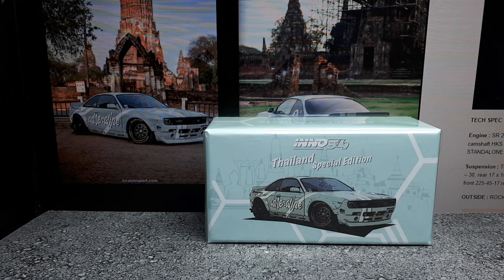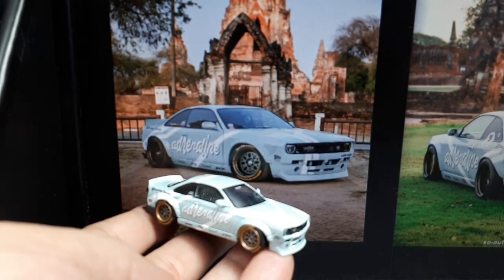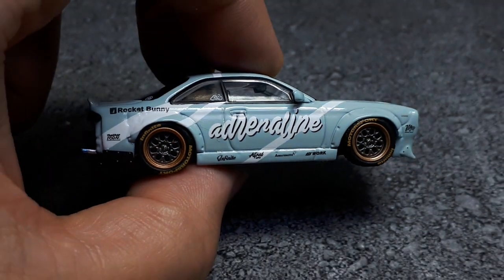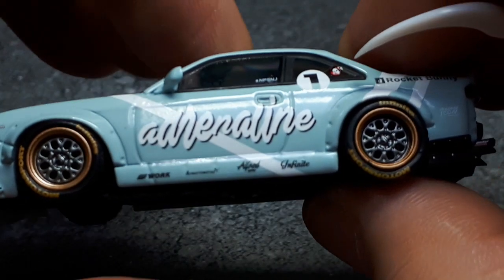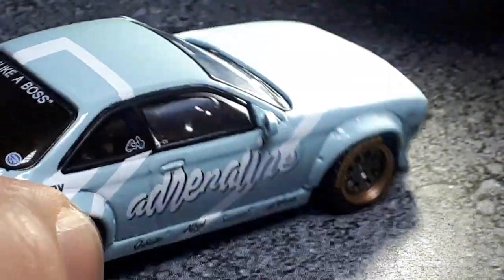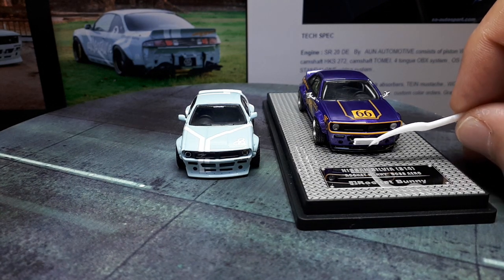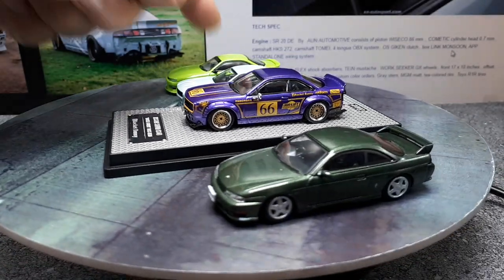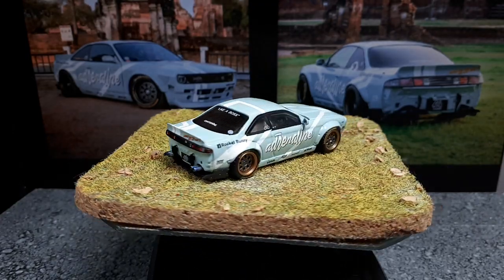1/64 Nissan Silvia S14 Adrenaline Rocket Bunny by Inno64